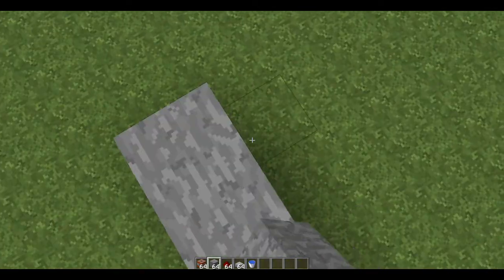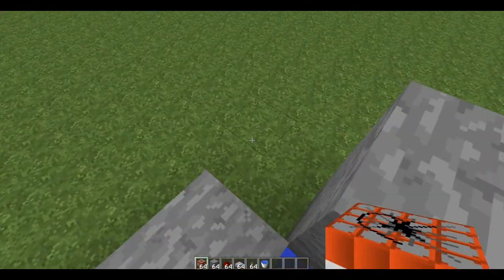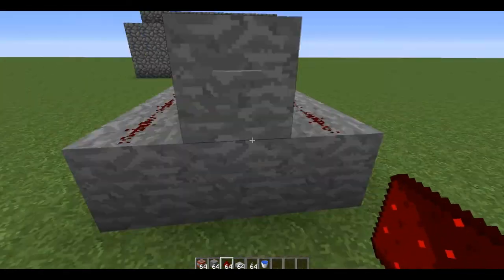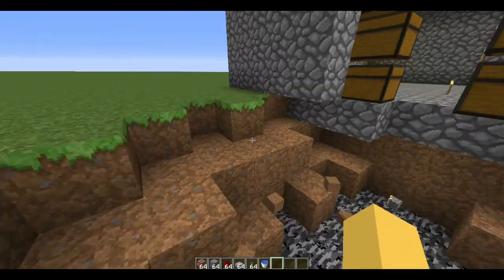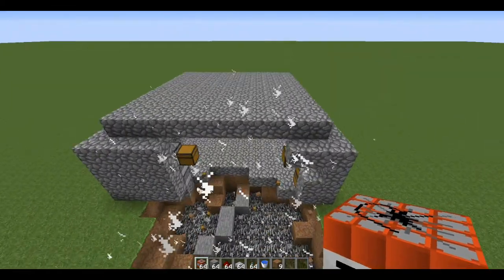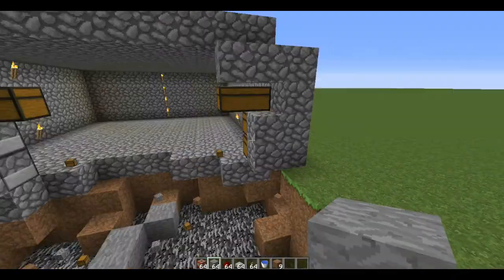"TNT CANNON!" Minecraft How to Raid a Base Part 1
Play some factions with meh - 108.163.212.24:25565 (MY SERVER! FINALLY IN BETA!)
Vine - @CheeseJamez
Twitch.tv (I'm going to start streaming here a lot more!)